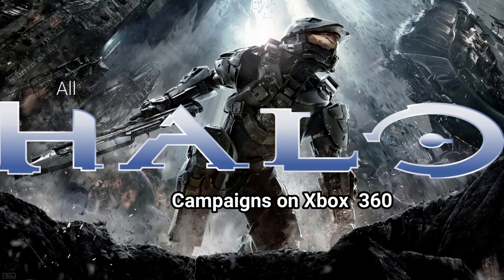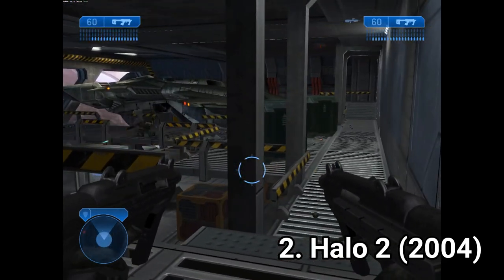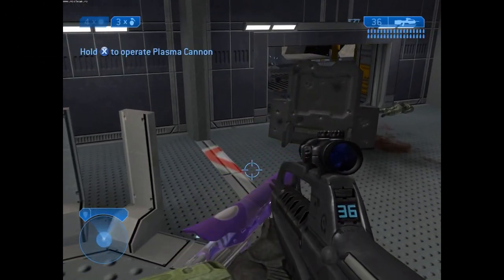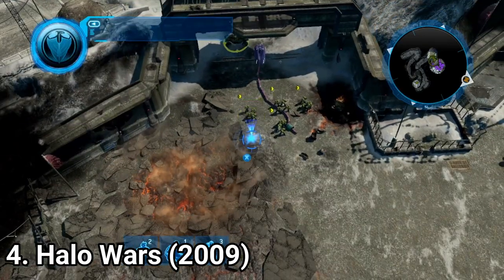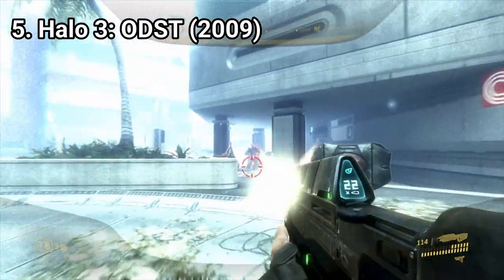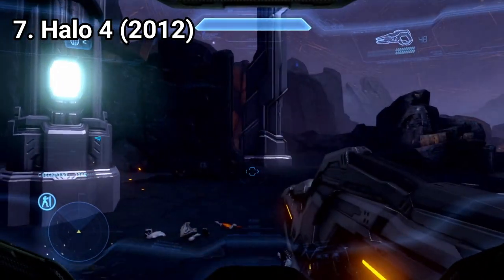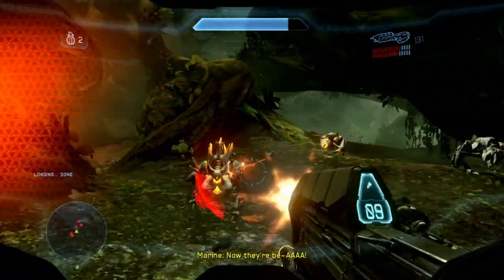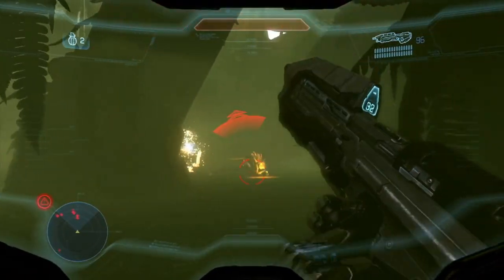Reviewing all Halo Campaigns for Xbox 360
Here is a list of all Halo Games you can play on Xbox 360:
1.  Halo Combat Evolved (2011)
2. Halo 2 (2004)
3. Halo 3 (2007)
4. Halo Wars (2009)
5. Halo ODST (2009)
6. Halo Reach (2010)
7. Halo 4 (2012)
8. Halo Spartan Assault (2013)